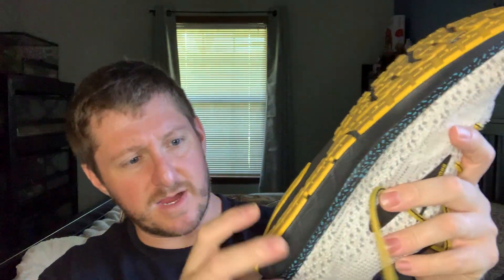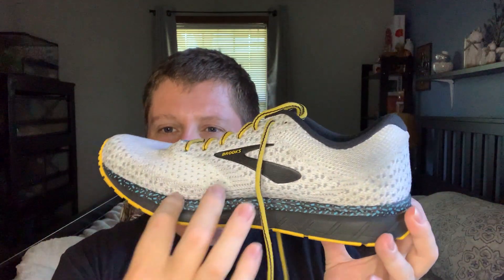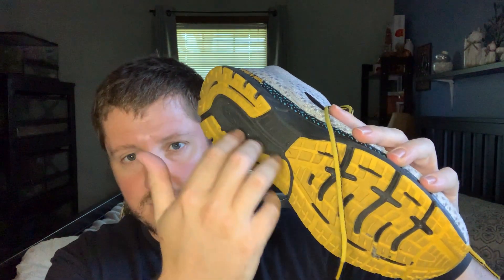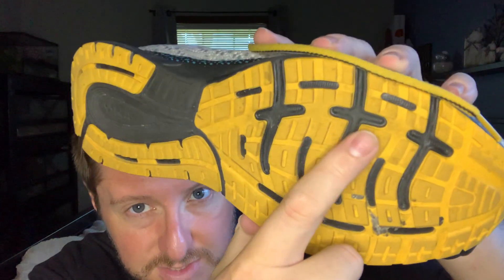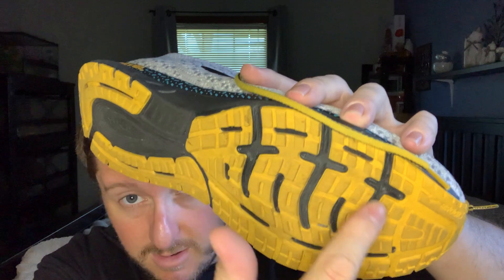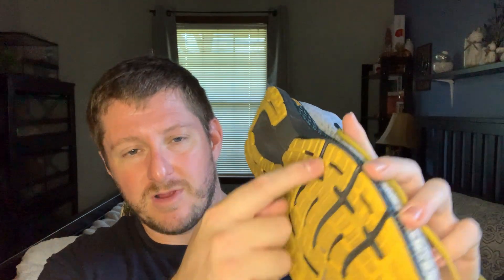Average Rob Runs: Brooks Revel 3 Zap! Review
My experience with the Brooks Revel 3 was trying to figure out what this shoe will be good for, and I think I finally figured it out...